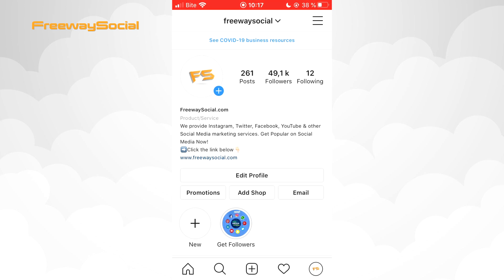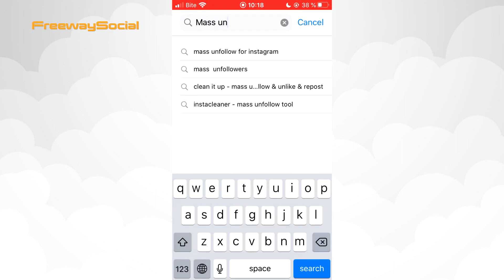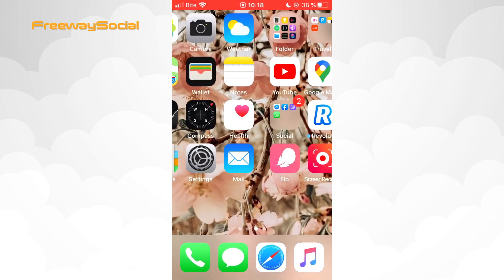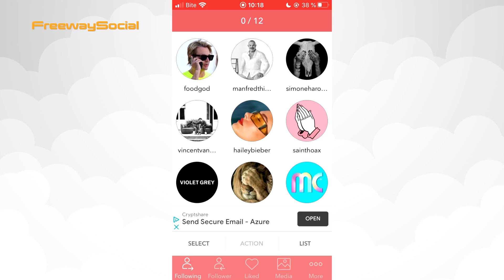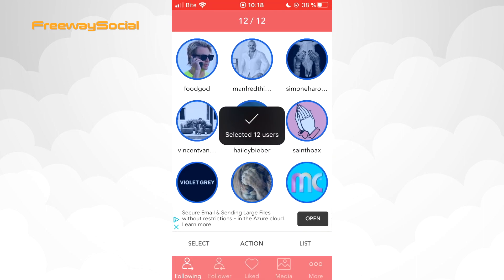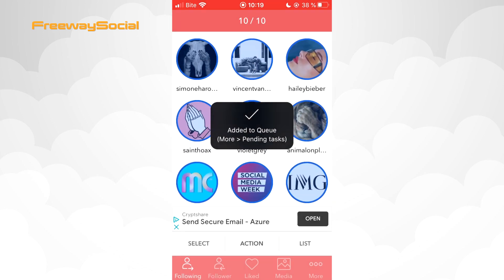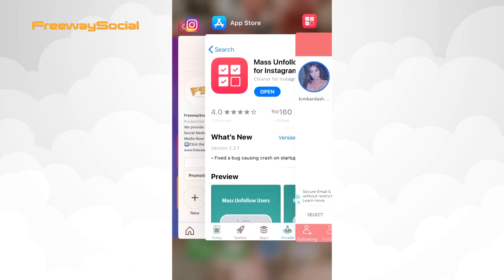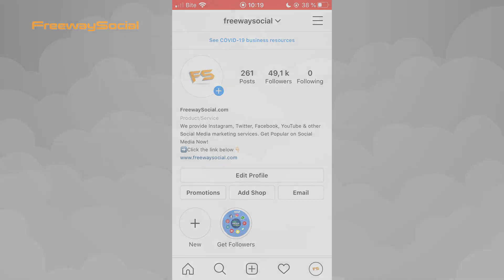How To Unfollow Everyone On Instagram (All At Once)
In this video I will show you how to unfollow everyone on Instagram (all at once).

👉 Read our article on how to unfollow everyone on Instagram all at once

This is considered as the quickest and effective way to unfollow every Instagram account all at once.

1. First off all, go to the App Store if you are using Iphone. Or to Google Play Store, if Android.
2. Here find the app called Mass Unfollow for Instagram, open it and click to download it. Actually, this app offers you things from blocking ghost followers to mass deleting all of your posts and much more. I have already installed this app into my phone, so let’s go and open it.
3. Sign in with your Instagram account information and press Log in.
4. Now on your screen you can see all the people you are following.
5. In order to mass unfollow everyone you are following on Instagram, press on the Select button and then choose Select All.
6. As you can notice that all accounts you are following are marked, so tap the Action button and then Unfollow.
7. Once you press Unfollow, hit Do it and then application will do its job.
8. Wait a little bit.

That’s it! As you can see now there is no accounts in the following section.

I hope this guide was helpful and you were able to unfollow everyone on Instagram all at once. Don’t forget to like this video and visit us